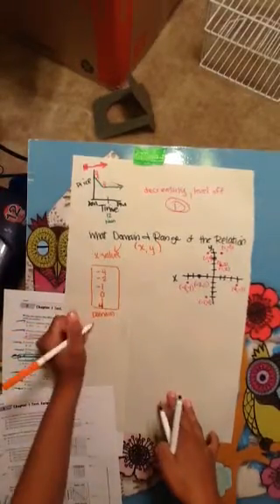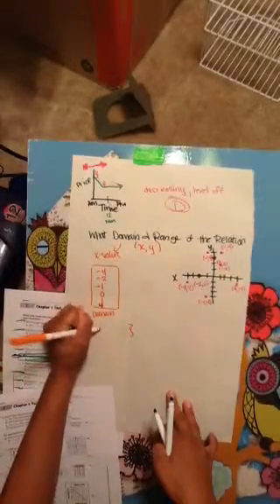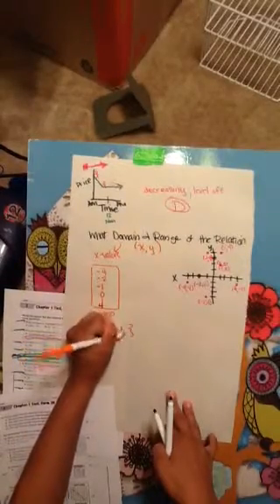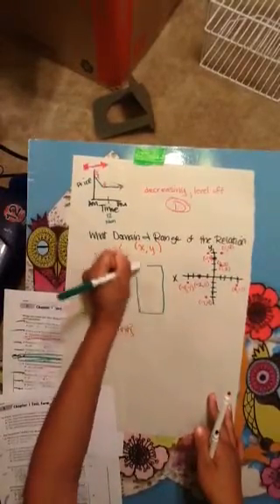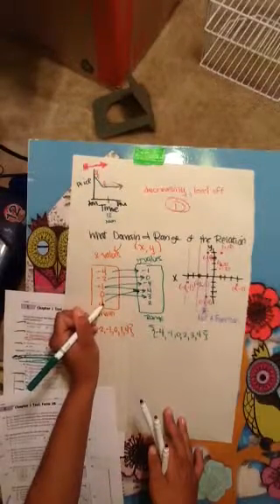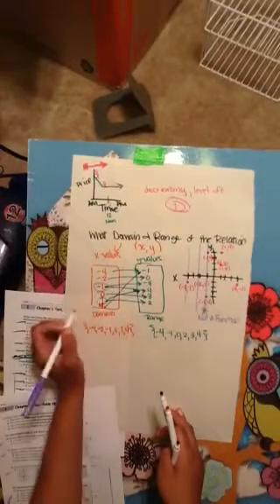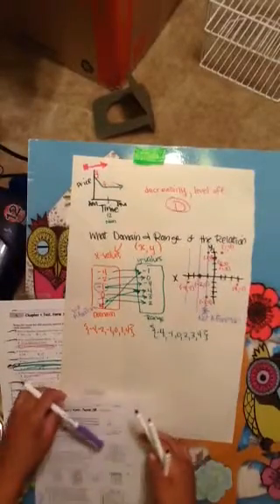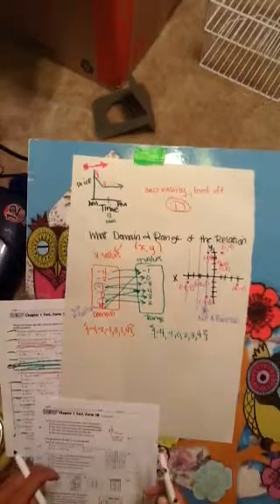Test rev 5